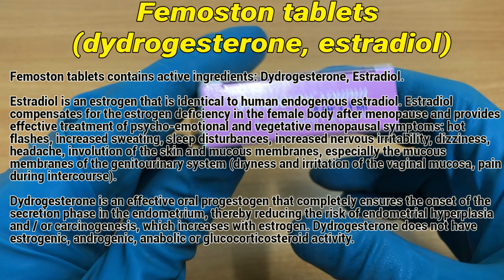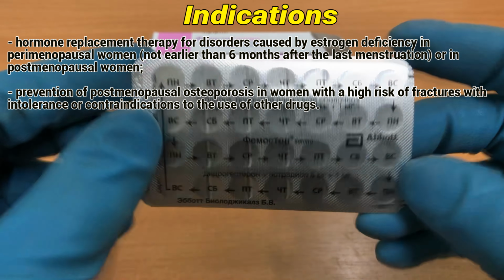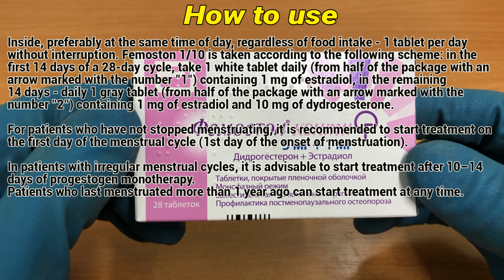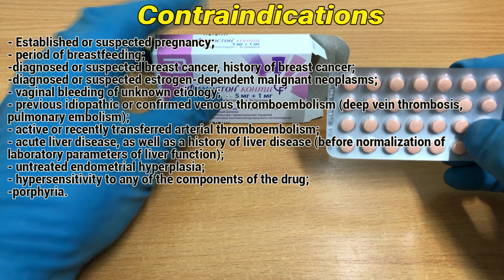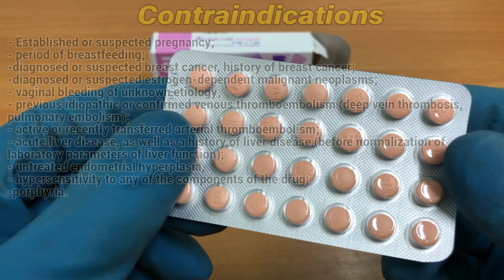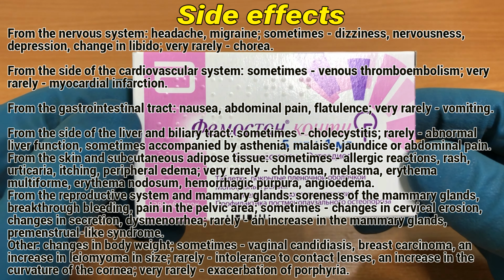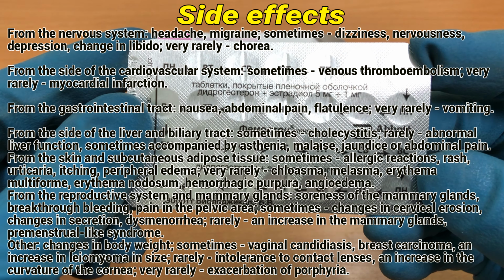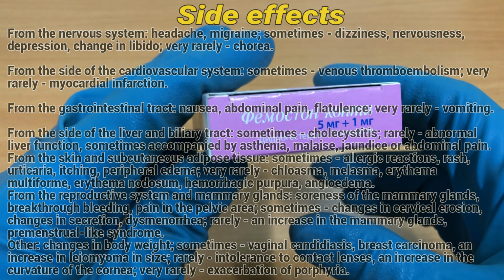Femoston tablets (dydrogesterone, estradiol) how to use:Uses, Dosage, Side Effects,Contraindications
Femoston tablets contains active ingredients: Dydrogesterone, Estradiol.
Estradiol is an estrogen that is identical to human endogenous estradiol.

Video Content:
0:00 Femoston tablets
0:46 Indications
1:03 How to use
1:48 Contraindications
2:21 Special Instructions
2:49 Side effects